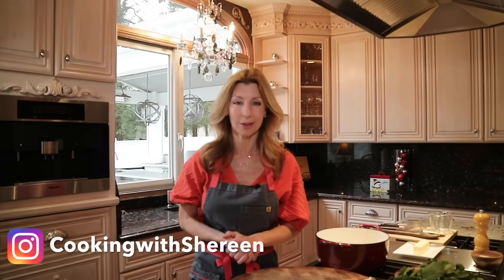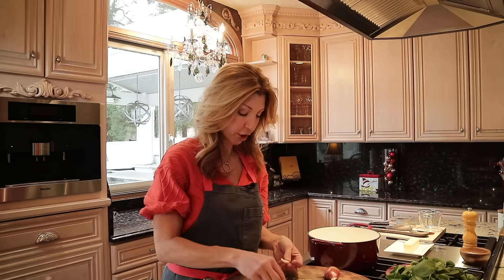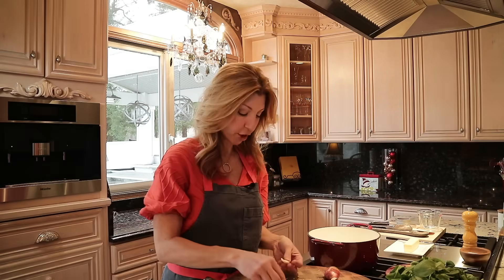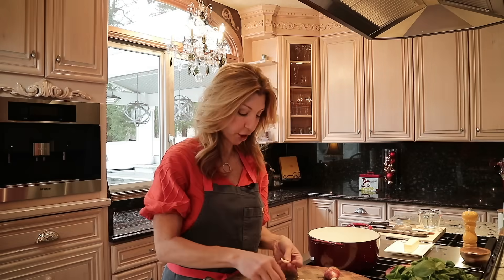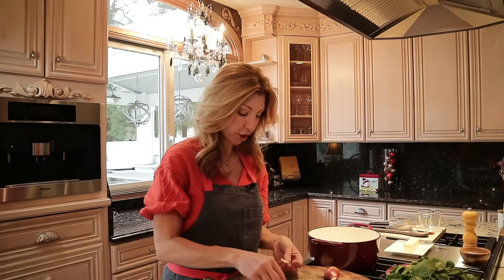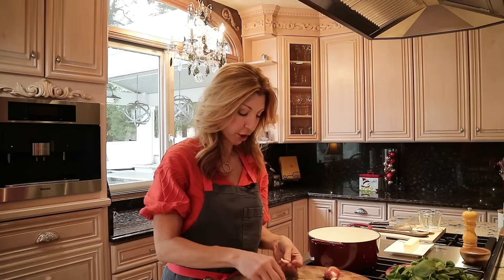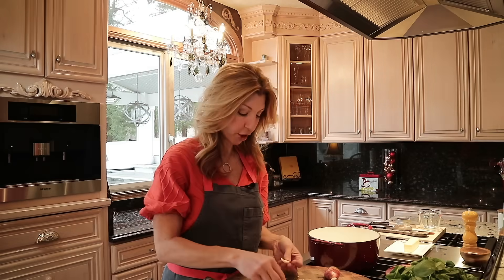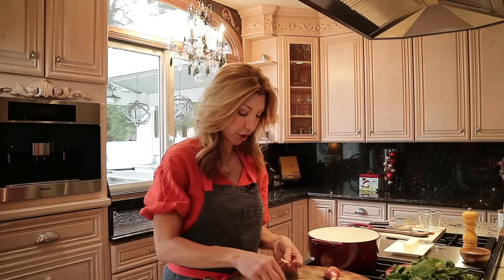STEAKHOUSE CREAMED SPINACH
STEAKHOUSE CREAMED SPINACH. In this Video: I'll show you how to make Steakhouse Creamed Spinach, from scratch and reveal the secret to an easy one pot, creamy sauce. My original recipe was published many years ago. I then shared it on Pinterest, where it blew up. I still get notifications of this recipe being pinned and re-pinnned time and time again, so I thought, let's share it here with you. Here we go...

Pre-Order for my CookBook is Now available; Cooking from Scratch with Shereen.. Because you Can!

KITCHEN GEAR USED:
▶️ Nutmeg Grater
▶️ Peugeot Pepper Mill
▶️ Le Creuset mini au gratin dish
▶️ John Boos Chopping Block
▶️ Hedley & Bennett apron (similar style)
▶️ Shun Chef's Knife

and Please Ring the dinner 🛎 (to receive notifications, that way, you don't miss a meal).

INGREDIENTS FOR: Steakhouse Creamed Spinach

5 tablespoons unsalted butter
4 garlic cloves - minced
1 extra large shallot - sliced (1/2 cup)
1/4 cup all-purpose flour
1 1/4 cup whole milk
pinch of freshly grated nutmeg
kosher salt / fresh finely ground black pepper
1 pound fresh baby spinach - washed, dried very well
1 cup freshly shredded good quality gruyere cheese (about 3 ounces)